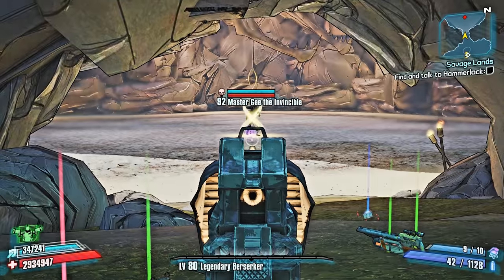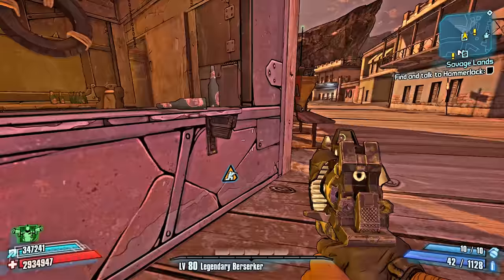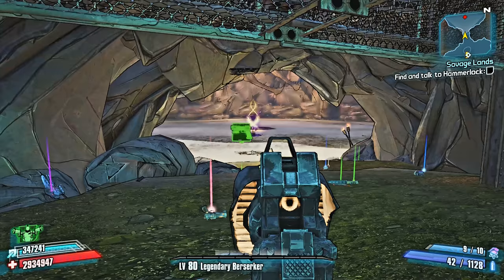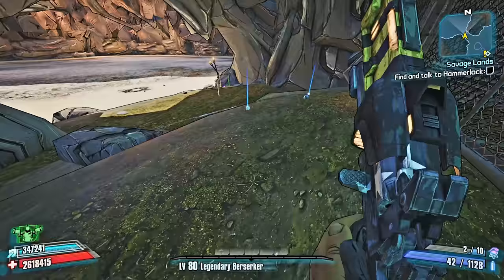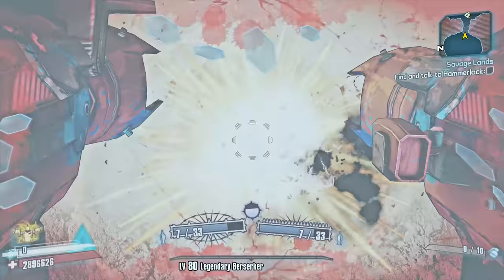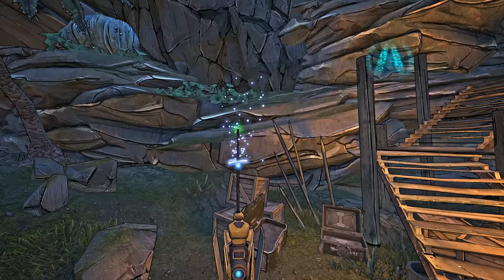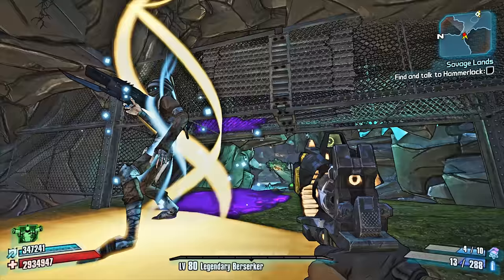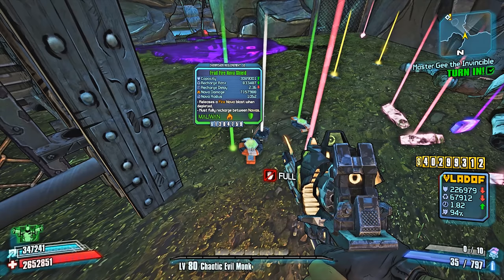Easy Way To Kill Master Gee - Borderlands 2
Easy Way To Kill Master Gee

In this video I will show you the easy way to kill Master Gee in borderlands 2. Master Gee the invincible is one of the hardest raid bosses to kill, and with this method, you can kill him very easy.